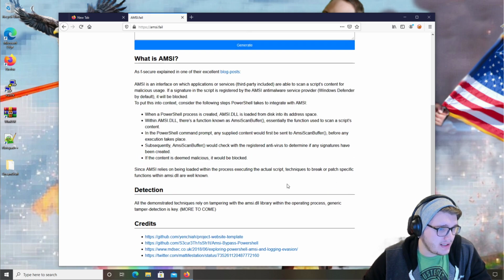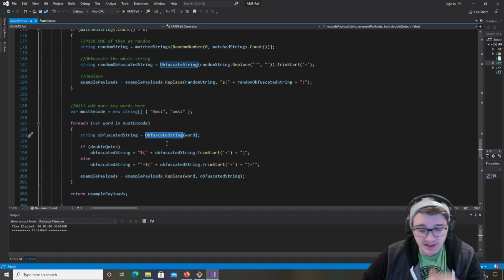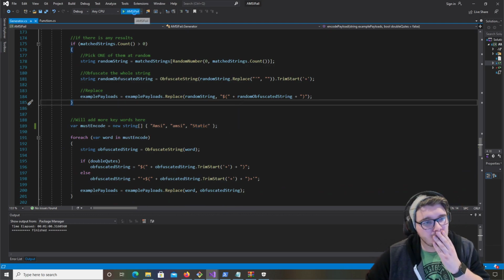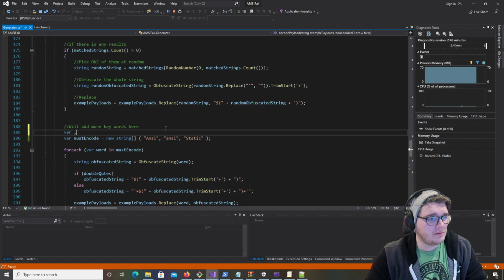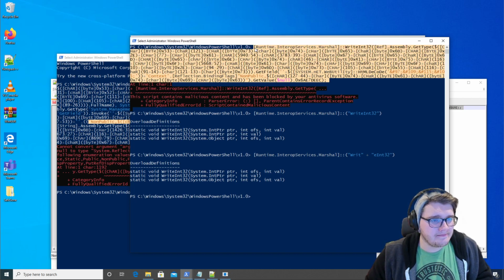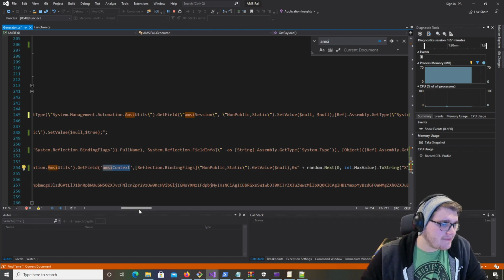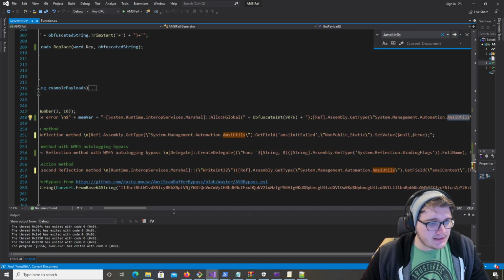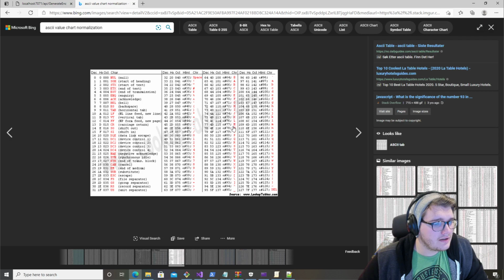Stream #2 - AMSI.fail patching and maintance - Part 1